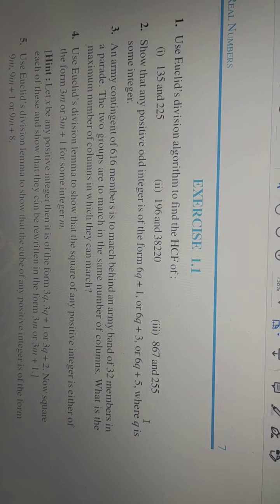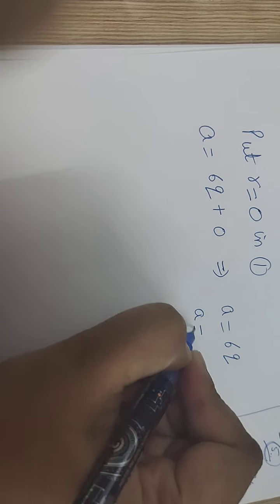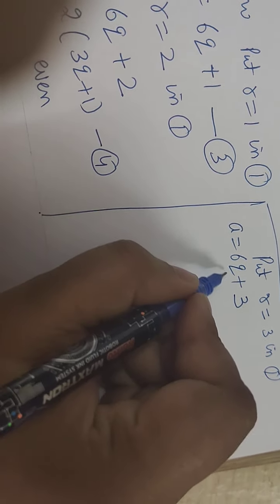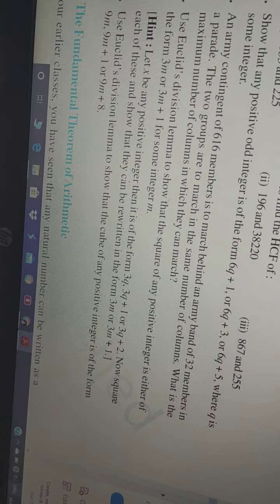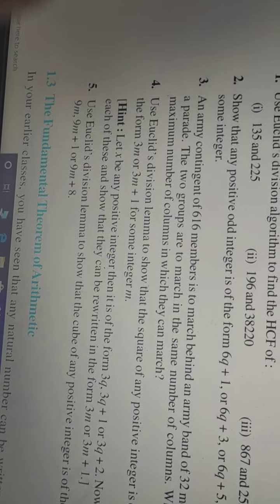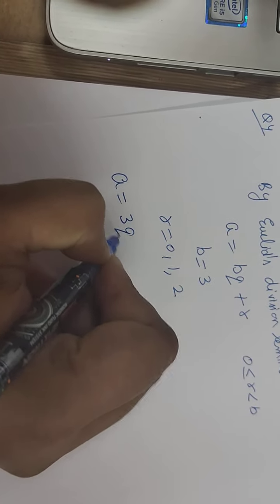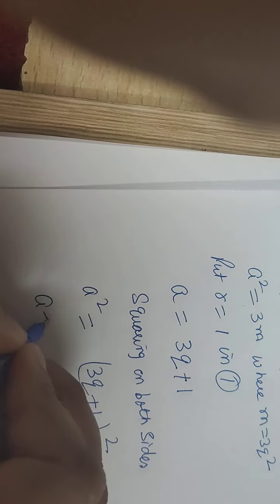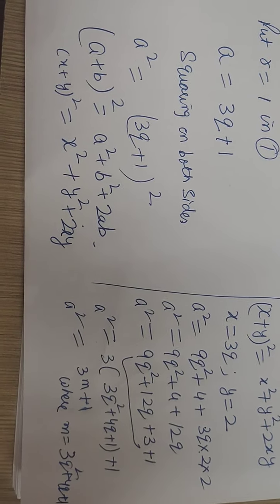Euclid's division algorithm (Ex-1.1)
Solution Q2,Q3andQ4